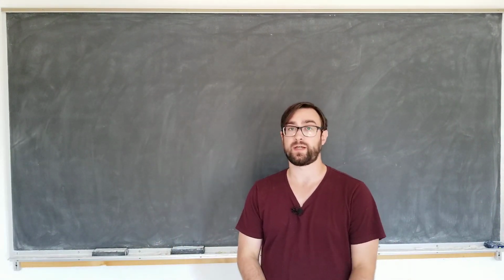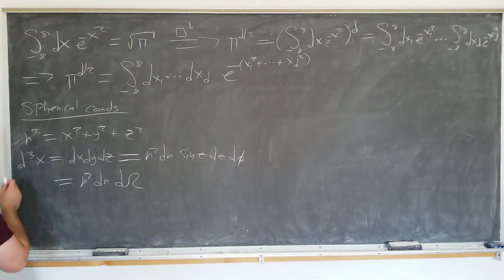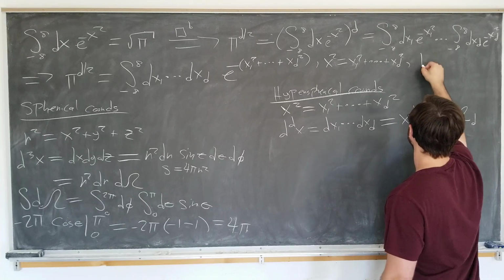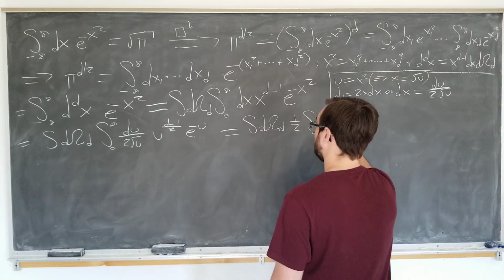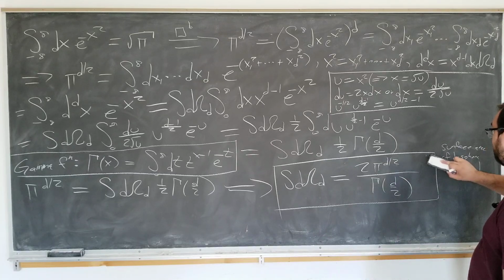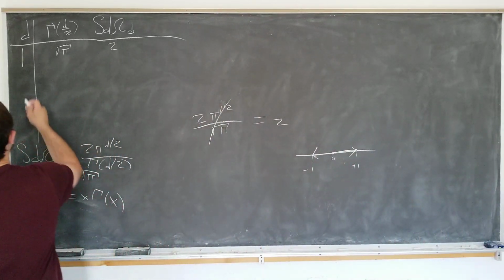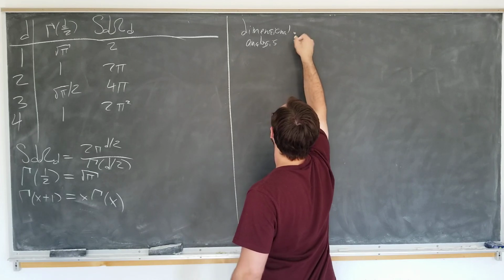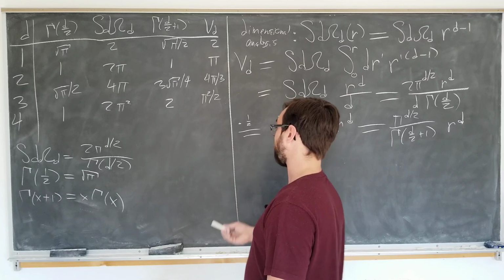Surface area of the d-Sphere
I evaluate the d -dimensional Gaussian by transforming to hyperspherical coordinates and solving for the surface area in terms of the Gamma function.

Please forgive the error in the last frame. As you know, the area of a circle is A=pi*r^2.